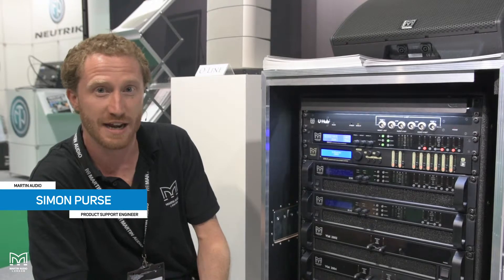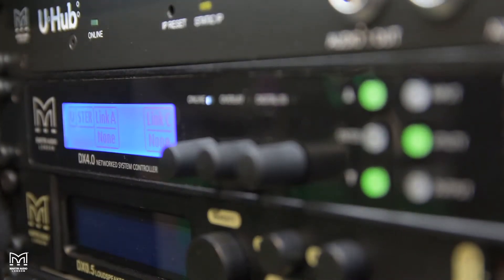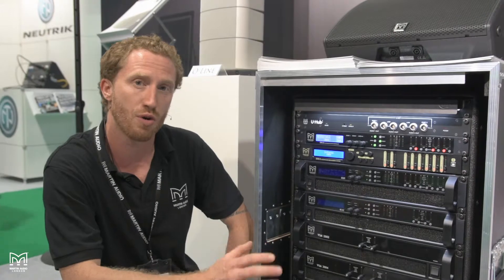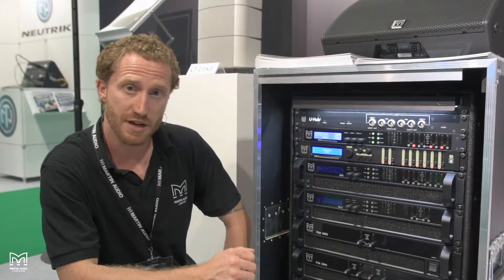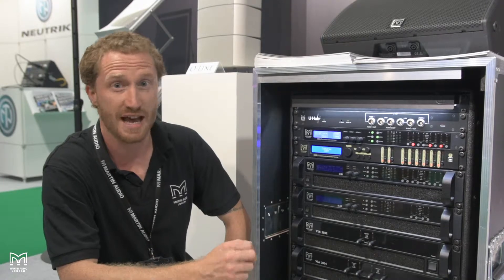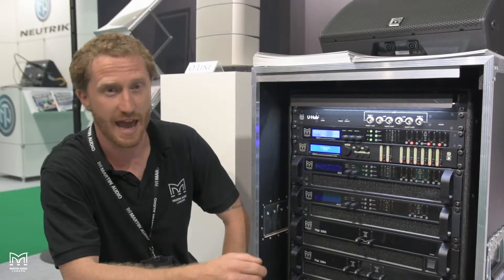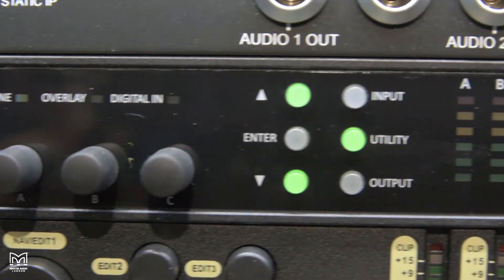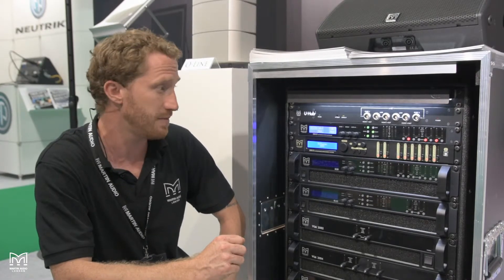BRAND NEW DX4 Controller with Dante from Martin Audio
Watch as Simon from Martin Audio gives us a quick look at the powerful new DX4 Controller.